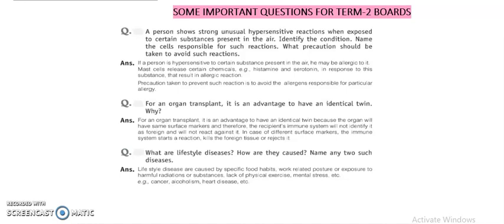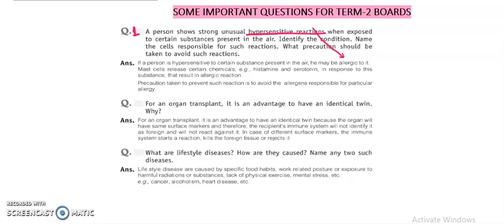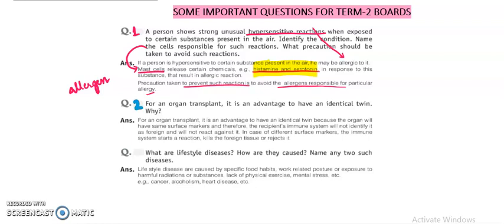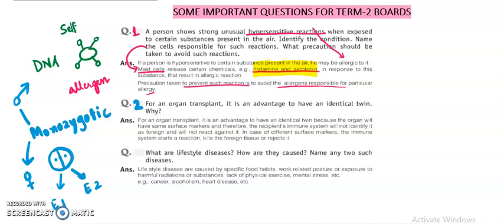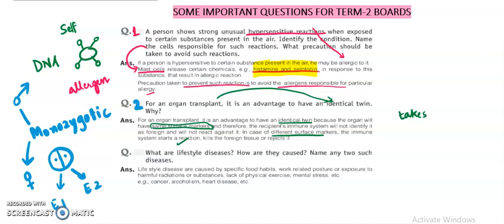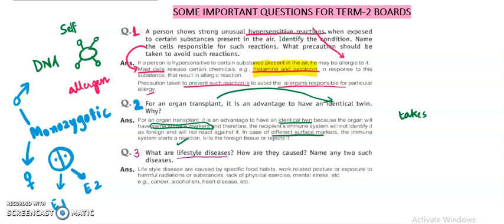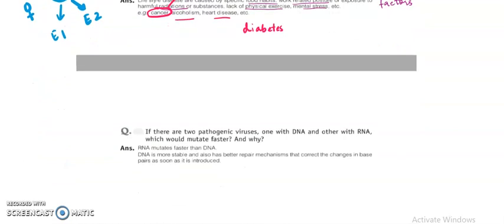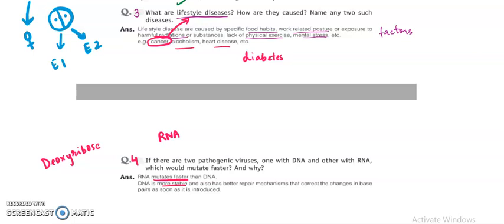Class 12 Biology Important Questions Term-2